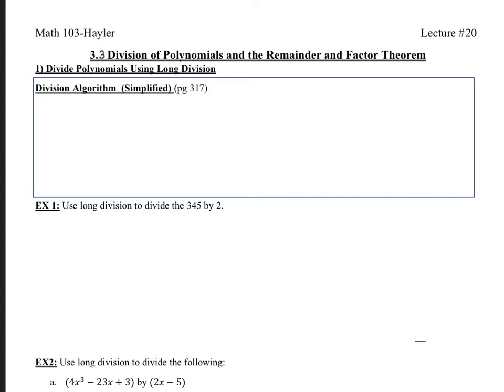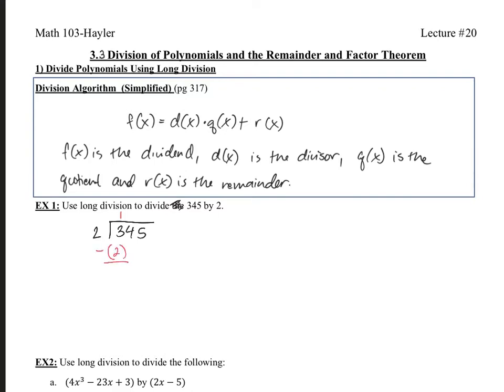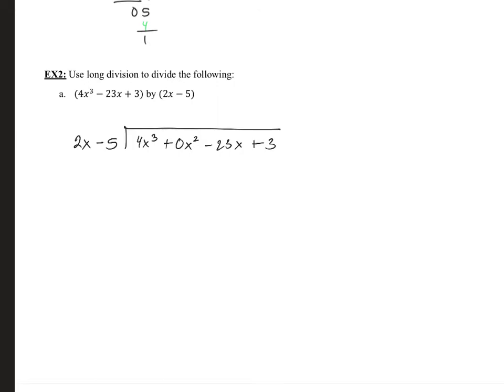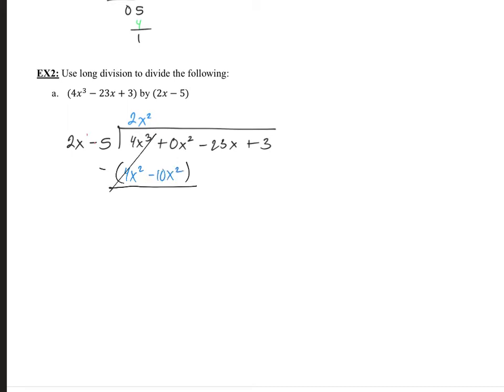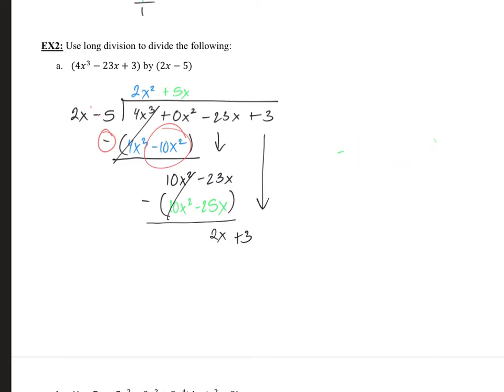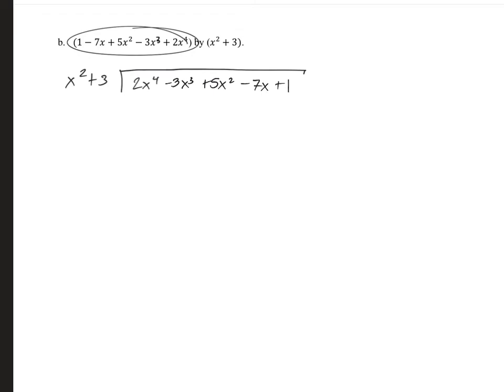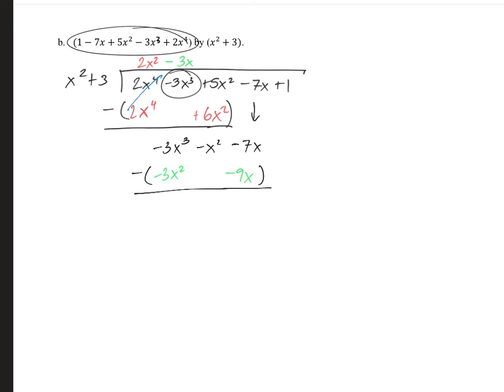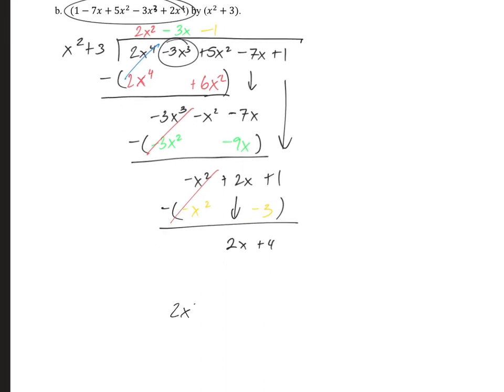Math103_3.3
This is the one video for Section 3.3.